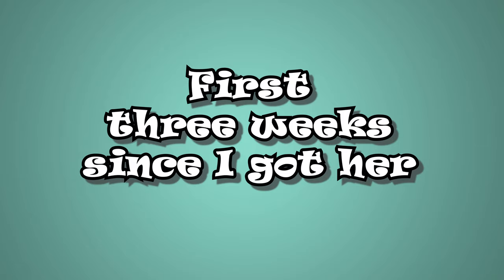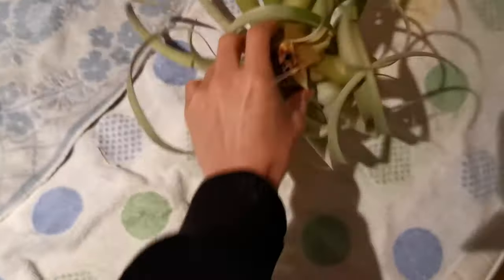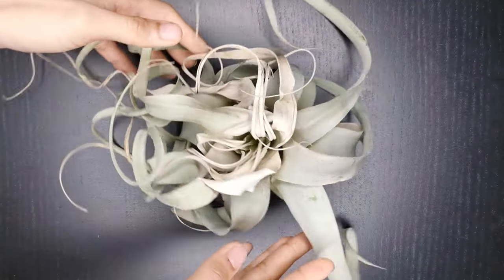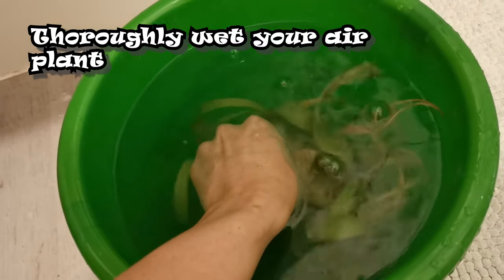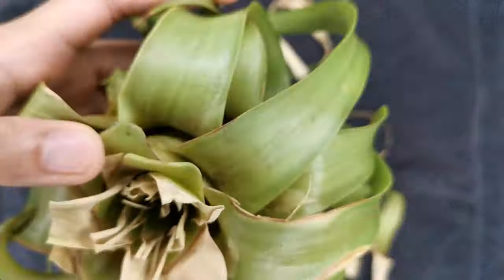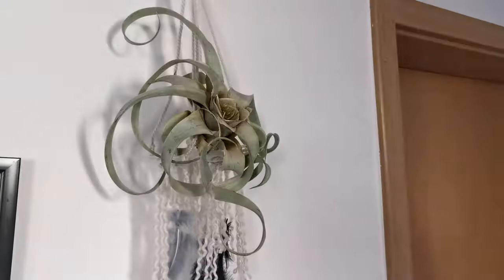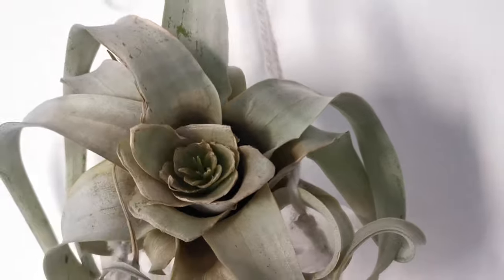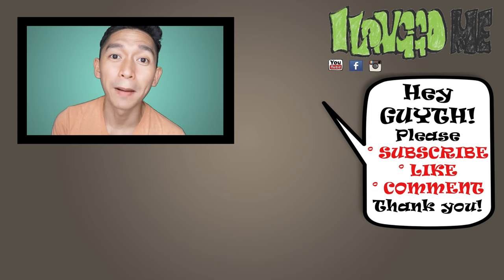How to revive an air plant? | I tried to save a Tillandsia Xerographica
I bought a sick Tillandsia Xerographica (really not advisable) from a garden center, and tried to revive or save it. In the first three weeks since I got her, the goal was trying to rehydrate her since she looked too dry. I soaked her in water 2x a week for at least an hour.  I don’t have access to a well or rainwater, so I just usually let tap water sit in a bucket of water for at least 16hours before using it for my air plants. Like my other air plants, I let her dry for no longer than 3 hours every after soak. To aid in air circulation, I use a ventilator. In the fourth week of plant rehab, I can say that she looked a bit better. I then started misting her in between soaking. In the fifth week, it’s noticeable that some of the leaves could not be saved anymore. This meant they needed to be trimmed. I read somewhere that trimming a plant’s dead leaves would help it focus its energy more on creating new ones. It can be seen though that there are still healthy leaves remaining. The tiny leaf that’s starting to grow from the middle is a sign of hope that this air plant can still survive. Watch this video on how I tried to save a Tillandsia Xerographica.